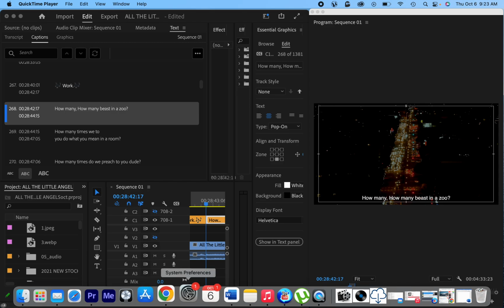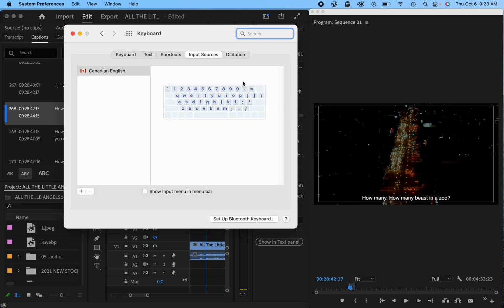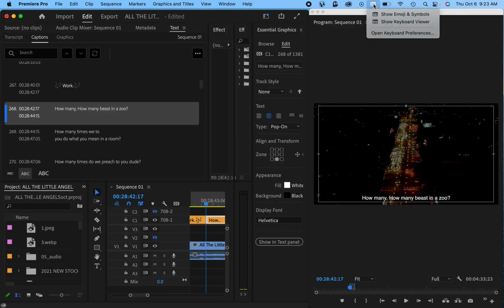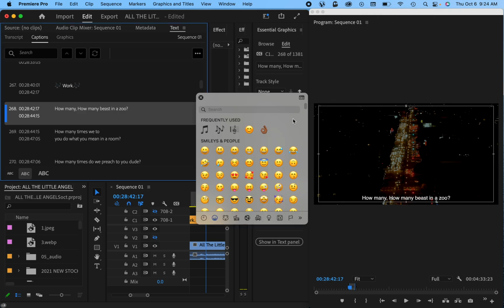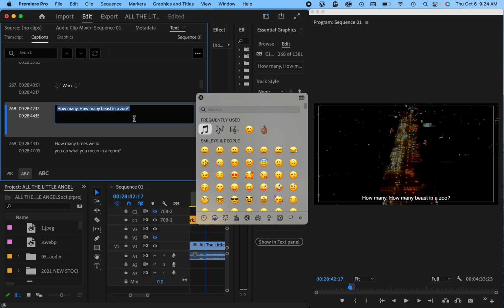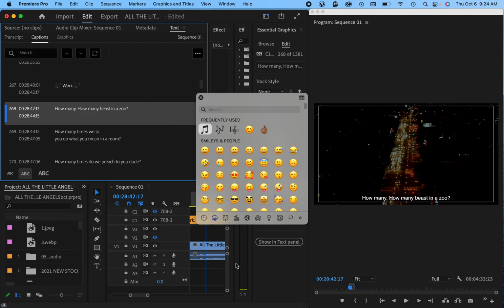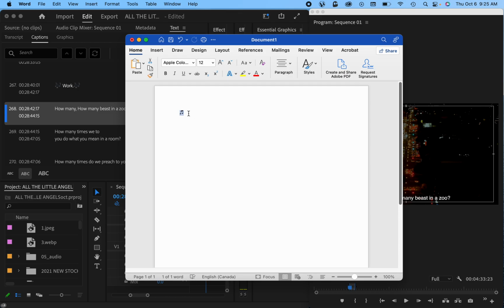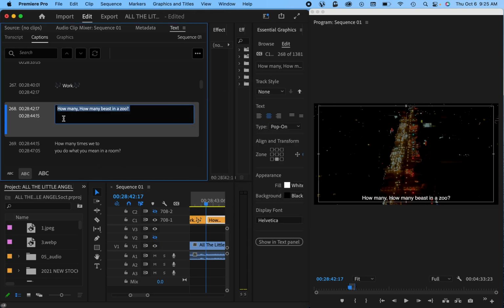How to add musical note symbols in Premiere Pro Captions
How to add musical notes and symbols in Adobe Premiere Captions